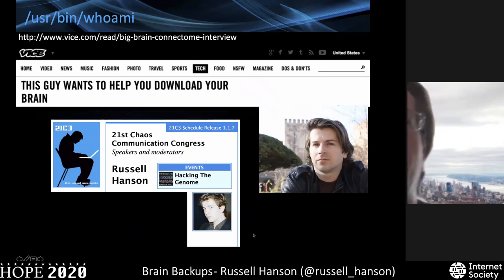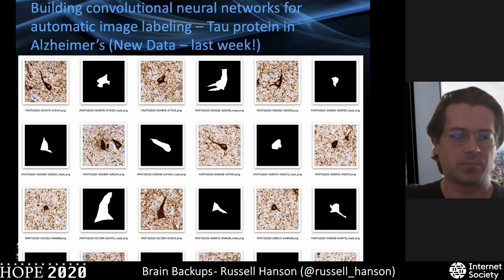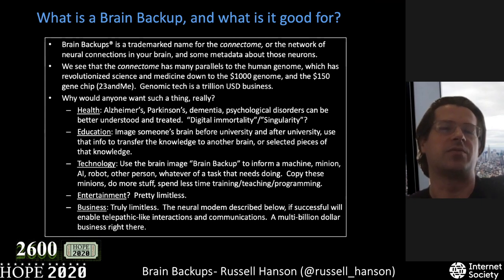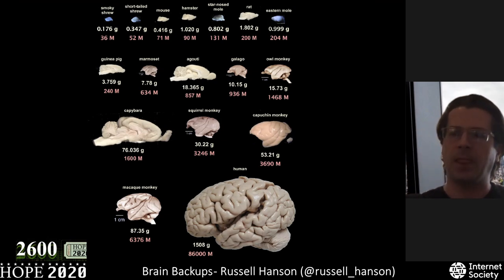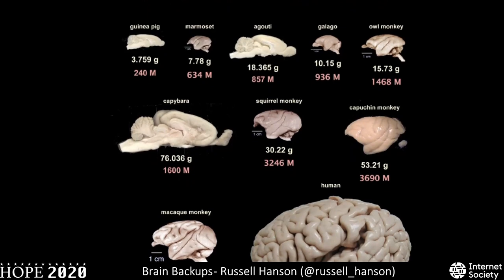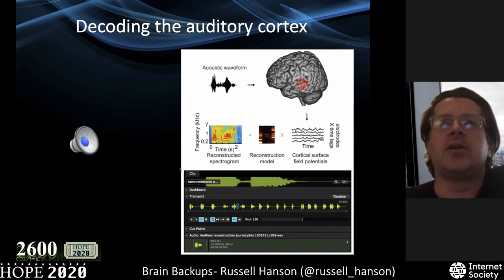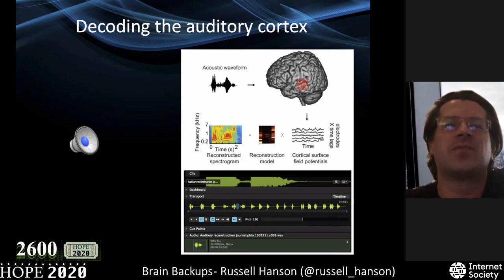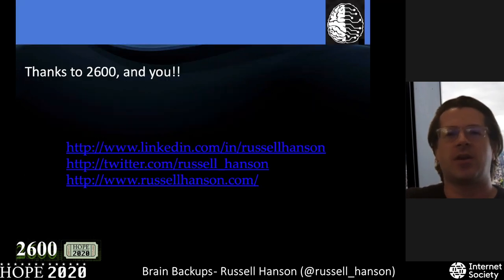HOPE 2020 (2020): Brain Backups: What's My Brain Got to Do With Me?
Russell Hanson

Wednesday, July 29, 2020: 1700. Imaging the human brain has remained one of the most outstanding scientific and technological challenges. With 86 billion neurons and an inter-neuron distance of one micron to 1/10 of a micron, developing technology that allows imaging the entire human brain in vivo at the so-called connectome-scale continues to elude even the best labs. In this talk, Russell will provide some motivating examples to show how human brain imaging can be relevant for technologists and hackers from a scientific perspective where popular media like Black Mirror and the like have left off. The possibility of backing up the human brain to a computer hard drive - the Brain Backup - is used as an illustrative example. Neural circuits, artificial intelligence, neural architecture informed AI, and other modern applications will be covered. Attacks and exploits may evolve as the understanding of the human brain advances.